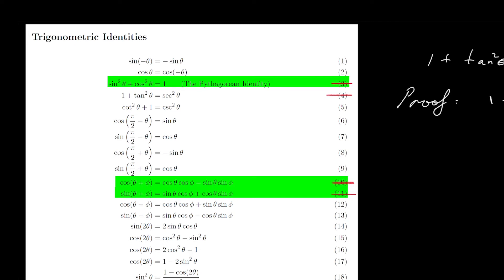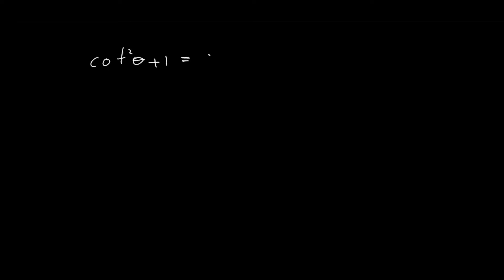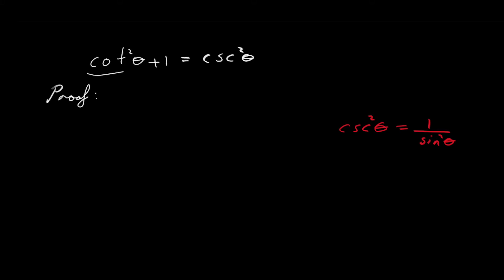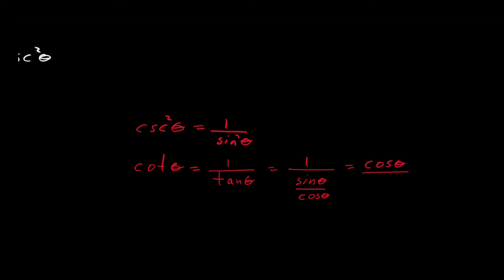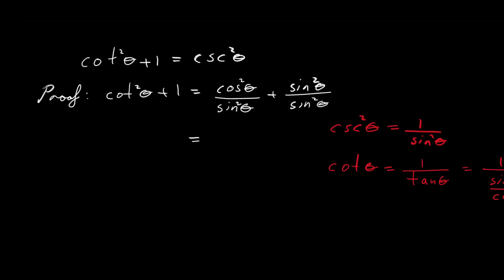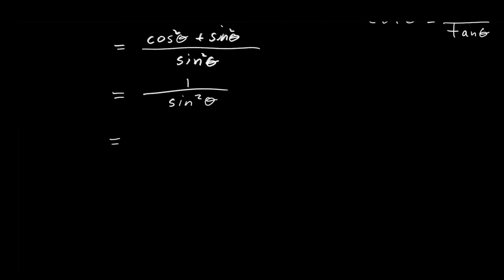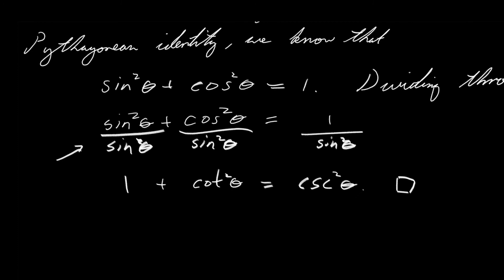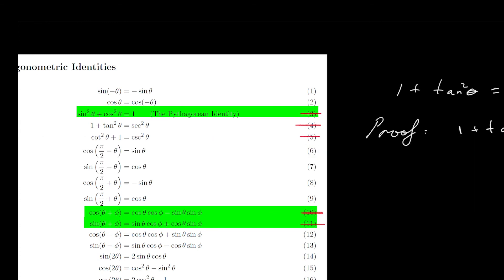Trigonometric Identity Proof (a cotangent identity) | Mathematics Essentials 40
Two algebraic proofs. This is a version of the Pythagorean identity.